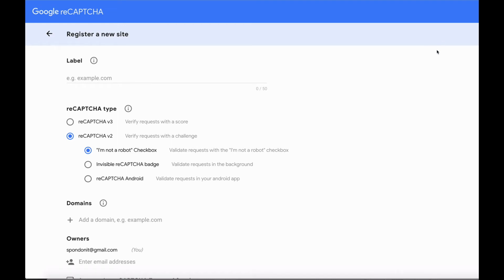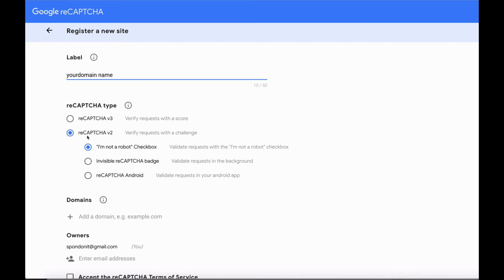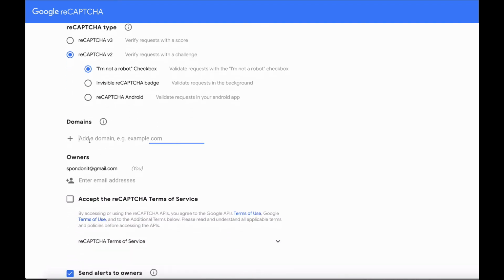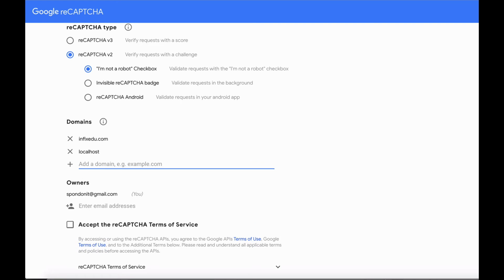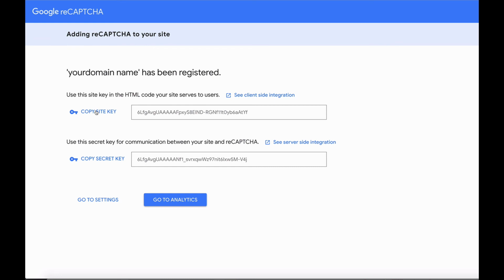How to use google Recaptcha for infix software